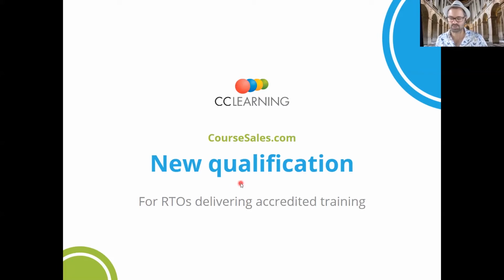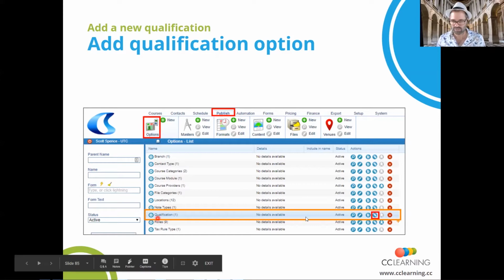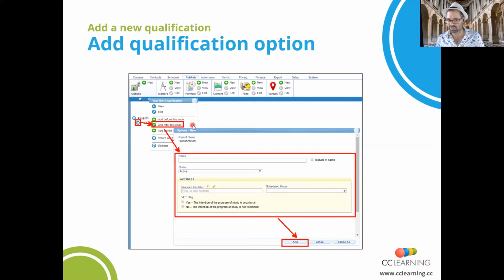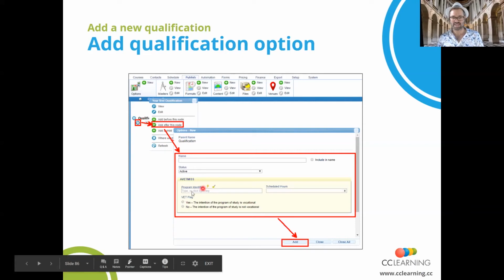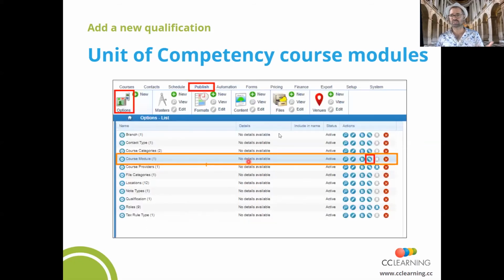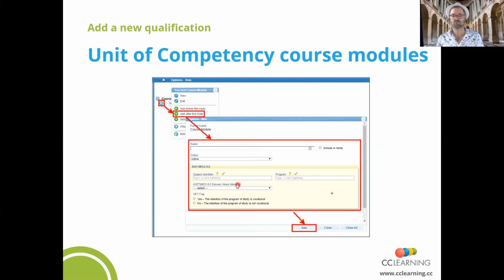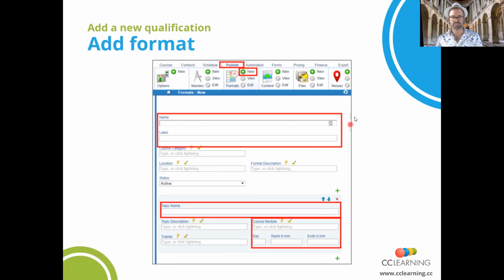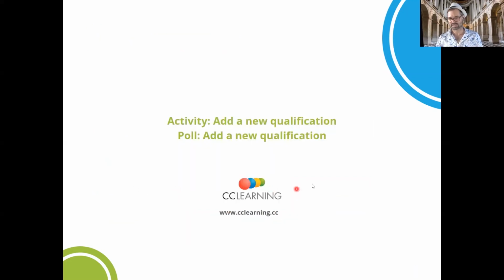Tutorial: New Qualification in CourseSales.com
Covers the following contents:
- Add qualification option
- Add Unit of Competency course modules
- Add format
- Add course master
- Add course dates

to register for your training organisation.